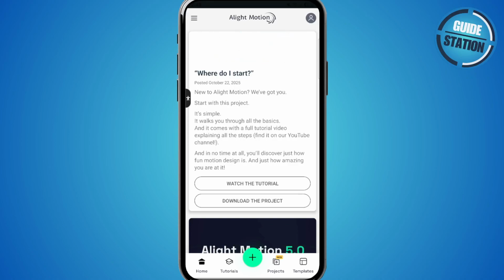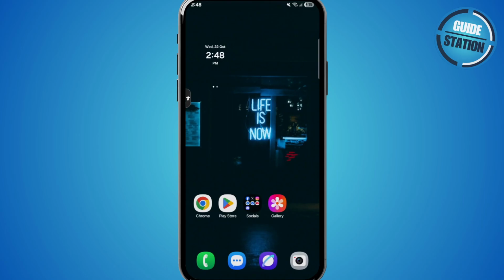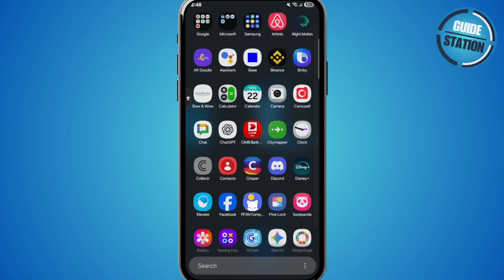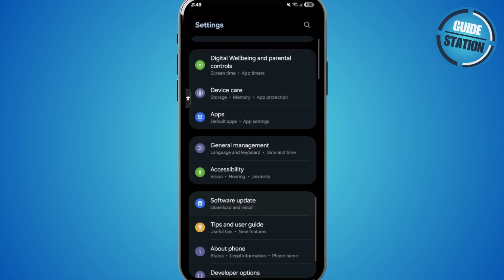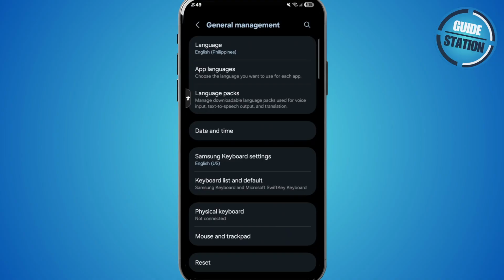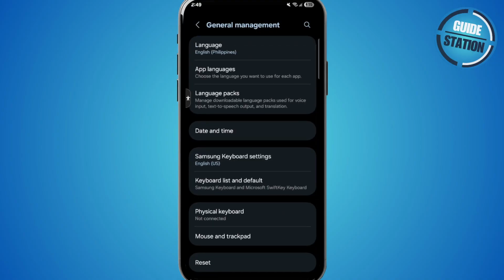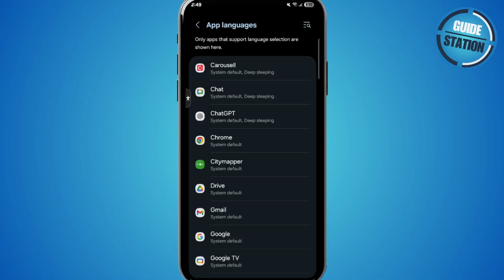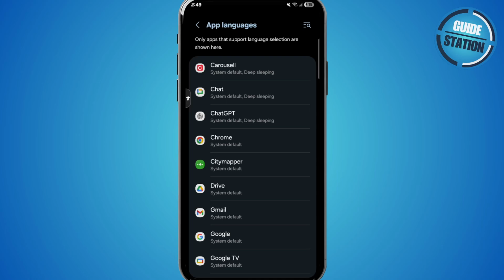How To Change Language In Alight Motion App (Updated 2026)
How do I change the language in the Alight Motion app? In this video tutorial, I’ll show you how to update your language settings in Alight Motion. Enjoy!